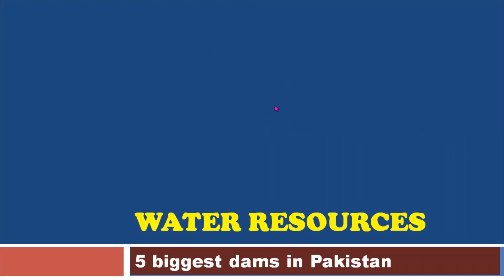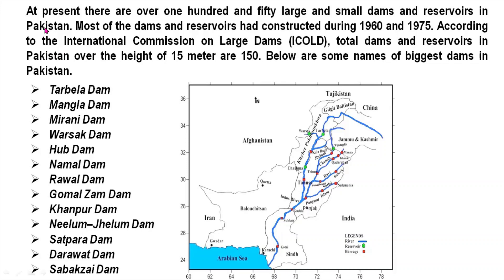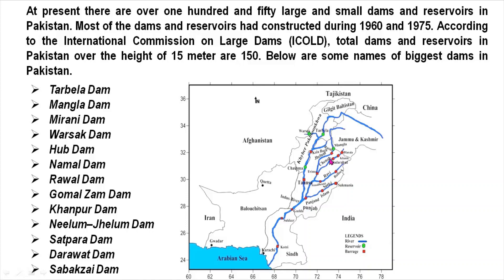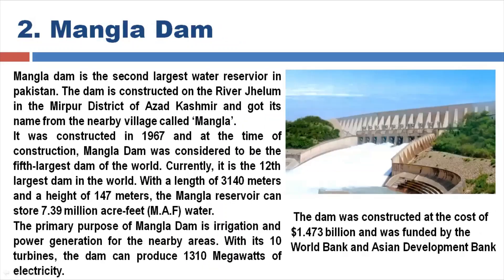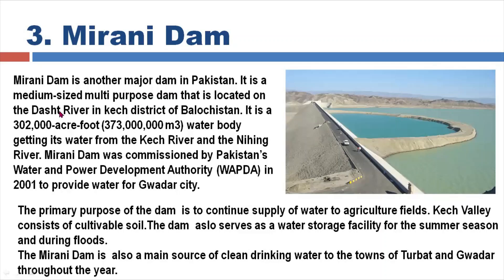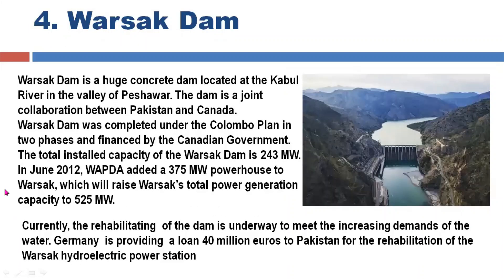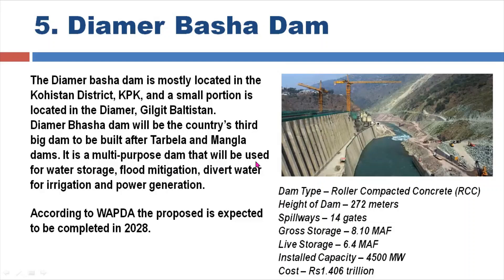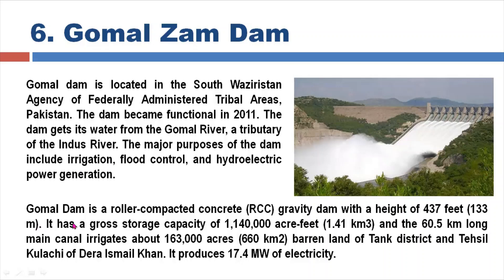Major dams of Pakistan I Saad Rahoojo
A dam is a structure built across a stream or river to hold water back. Dams can be used to store water, control flooding, and generate electricity. Different materials were used to build dams over the centuries. Ancient dam builders used natural materials such as rocks or clay. Modern-day dam builders often use concrete.. Manmade dams create artificial lakes called reservoirs.
The ancient Mesopotamians were first humans to build dams. The oldest known dam is the Jawa Dam, located in present-day Jordan. It was built in the fourth century B.C.E.
At present there are over one hundred and fifty large and small dams and reservoirs in Pakistan. Most of the dams and reservoirs had constructed during 1960 and 1975.
According to the International Commission on Large Dams (ICOLD), total dams and reservoirs in Pakistan over the height of 15 meter are 150. Below are some names of biggest dams in Pakistan.
Tarbela Dam
Mangla Dam
Mirani Dam
Warsak Dam
Hub Dam
Namal Dam
Rawal Dam
Gomal Zam Dam
Khanpur Dam
Neelum–Jhelum Dam
Satpara Dam
Darawat Dam
Sabakzai Dam
0:00 Introduction
2:26 What is Dam?
4:39 Network of dams
7:02 Tarbela Dam
9:27 Mangla Dam
11:18 Mirani Dam
13:29 Warsak dam
15:20 Diamer Basha dam
17:37 Gomal Zam Dam